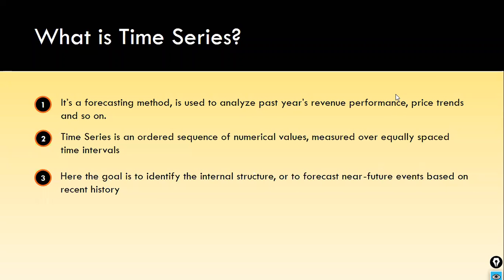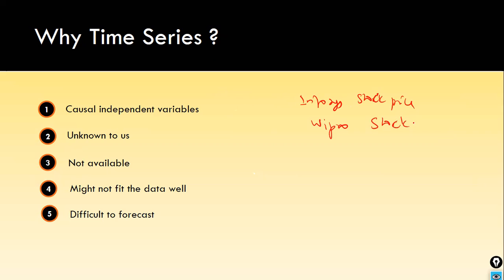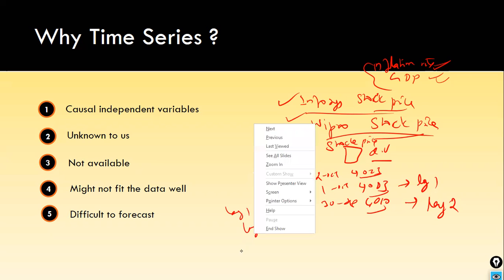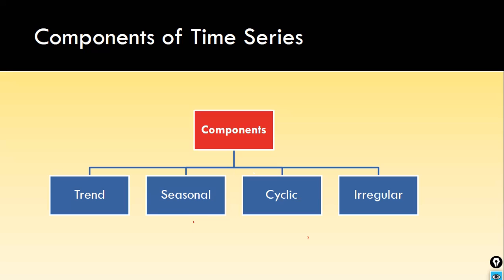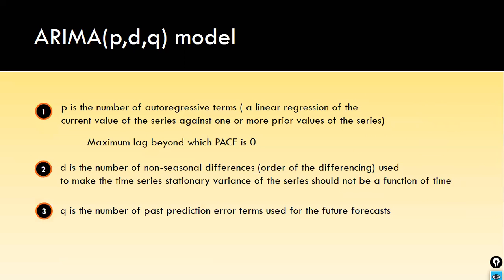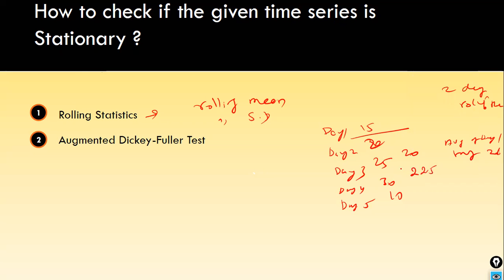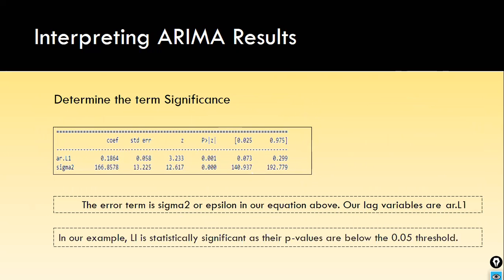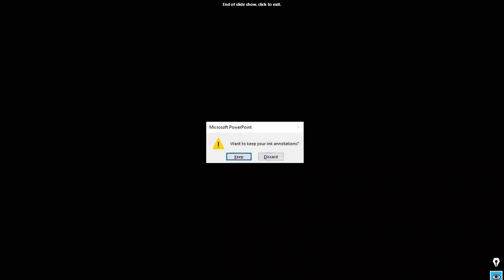Time Series - Arima intuition